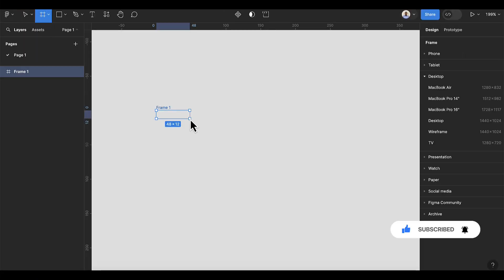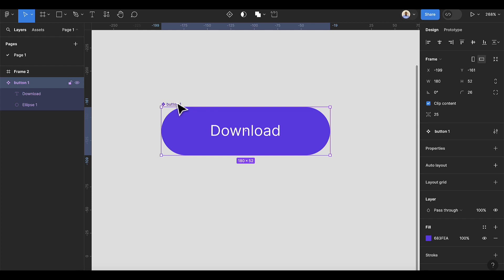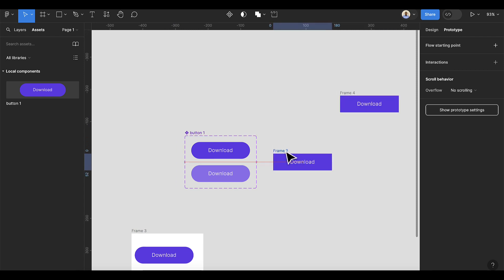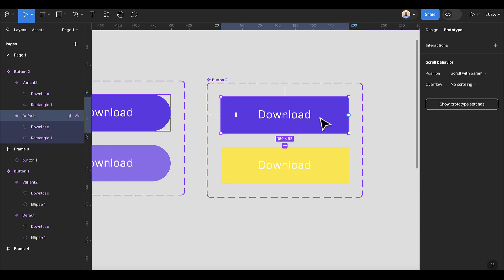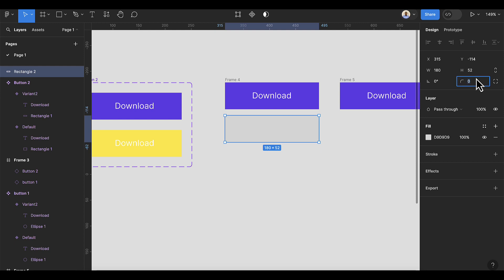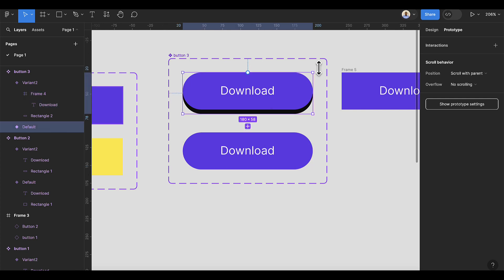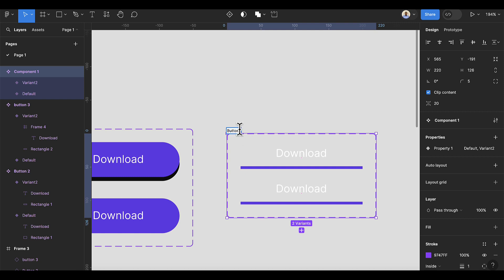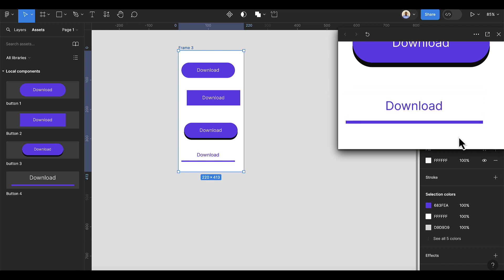Figma tutorial - figma buttons animation.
Welcome to a world of design magic! 🚀 In this tutorial, we're diving deep into Figma to explore four incredible button animations that will transform your digital interfaces. 💫 Whether you're a seasoned designer or just getting started, these animations will add a touch of enchantment to your projects.